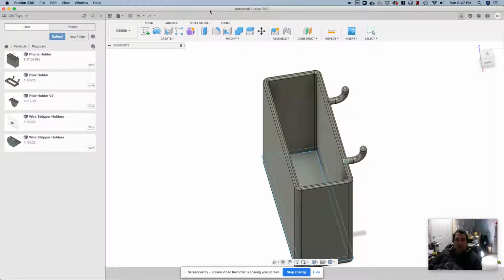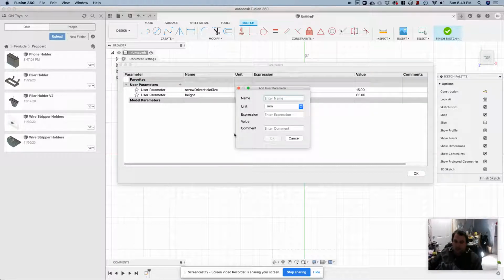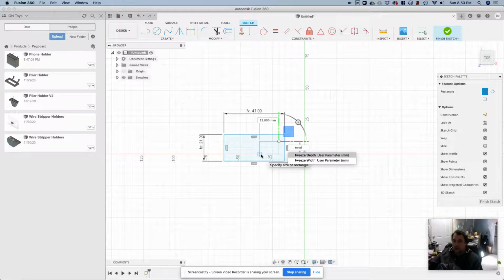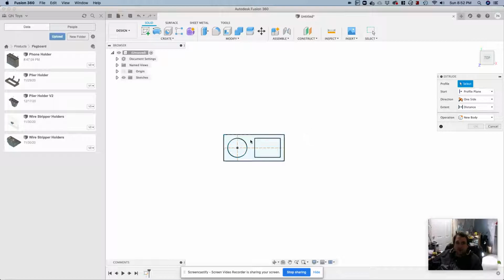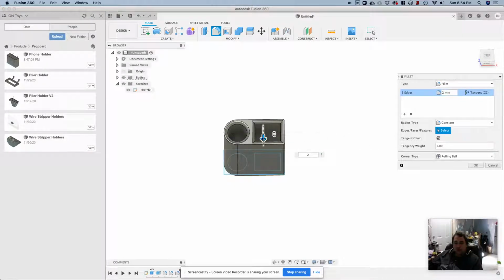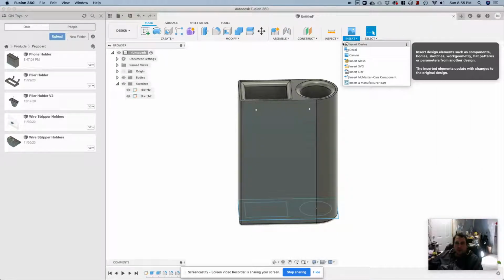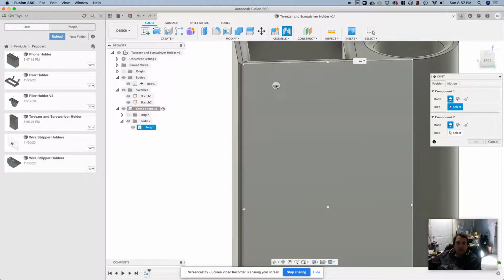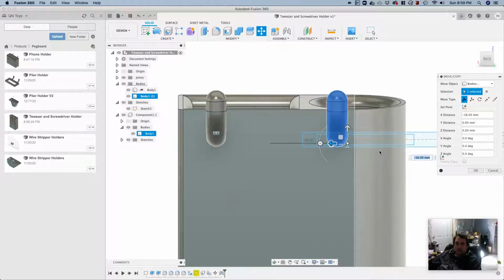Fusion360 - Screwdriver and Tweezer Holder